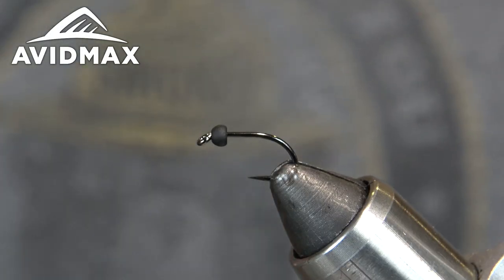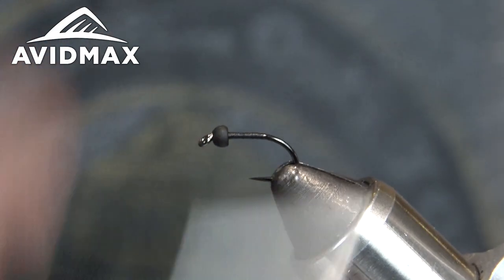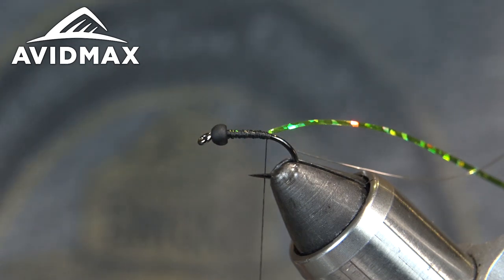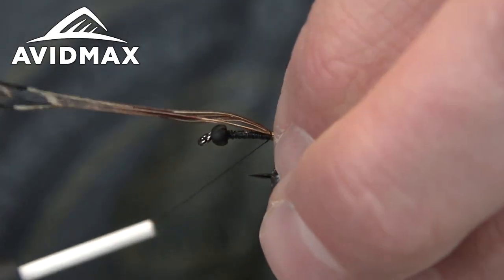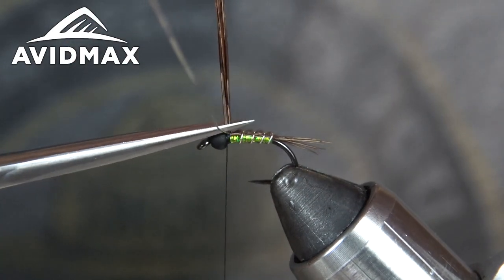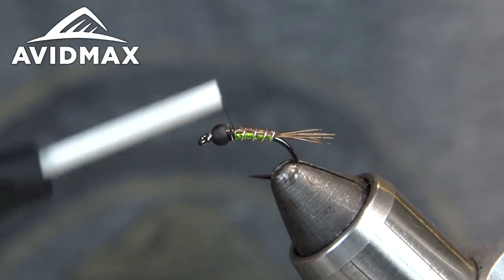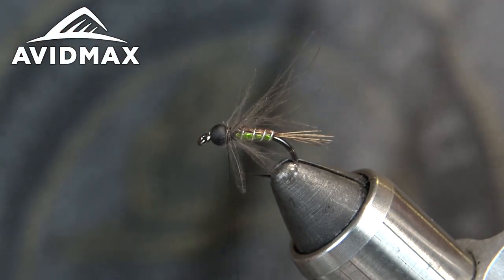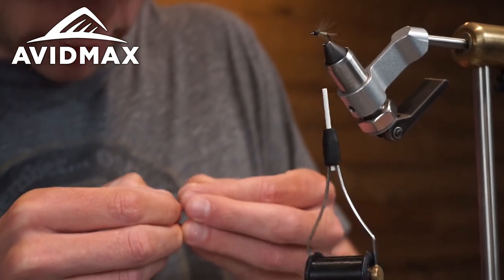How to tie the Tinsel Trout Stacker | AvidMax Fly Tying Tuesday Tutorials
In this week’s episode of Tying Tuesdays, watch as Kaie ties the Tinsel Trout Stacker!

The Tinsel Trout Stacker has become one of my favorite attracter patterns. Simply put, this fly works. The CDC and partridge collar along with a flashy body material and a tungsten bead is a seemingly irresistible combination. The green holographic tinsel used in this video has been the most productive variation through the spring and early summer, but it is available commercially through Fulling Mill in colors like blue, red, and orange. The double soft hackle (CDC and partridge) is what really makes this fly work in my opinion, but it can also be tied and fished effectively with only one or the other. Get creative with your body material, bead colors, and sizes, and make sure to use a sticky heavy nymph hook like the new Umpqua XC290. I typically like to fish the Trout Stacker under an indicator on big water but have fished it with great success on the euro rig and on some of the more technical tailwaters around the state of Colorado.